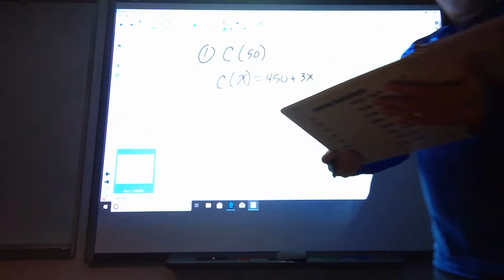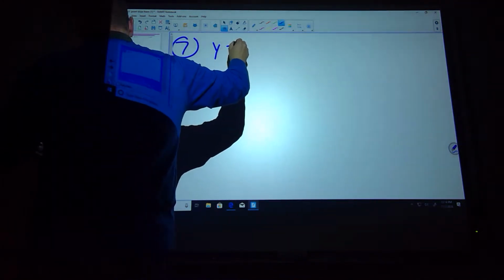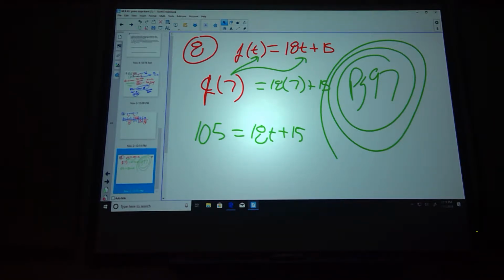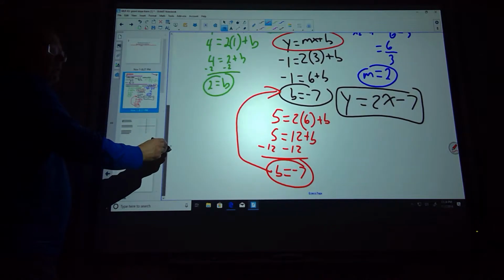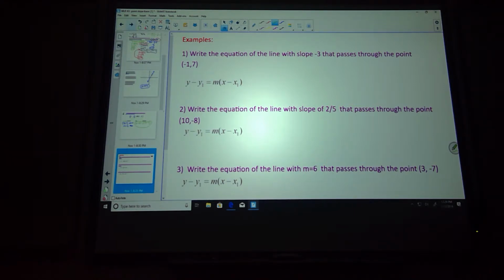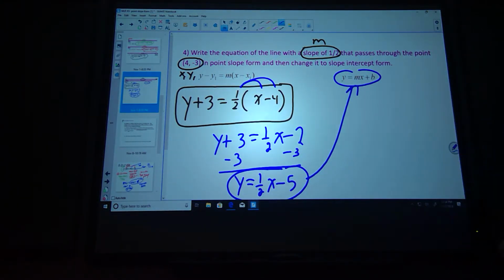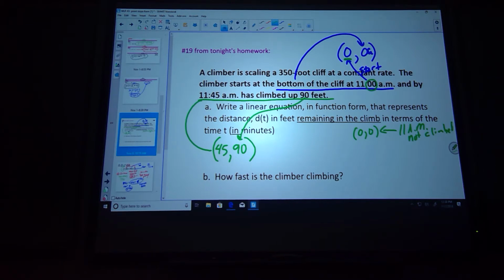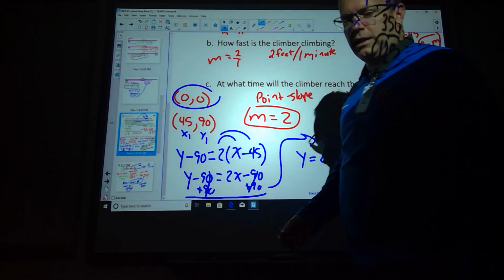CP Algebra 1, November 2 2018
going over point - slope form, talking about the context of the slope and y -intercept